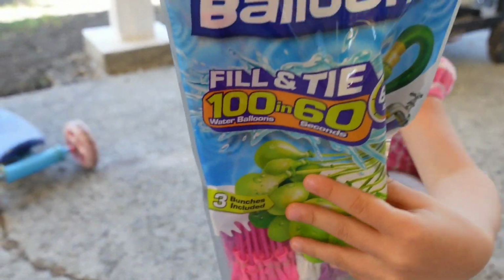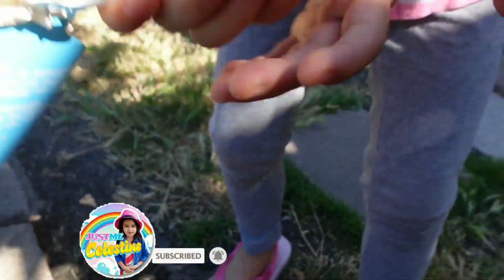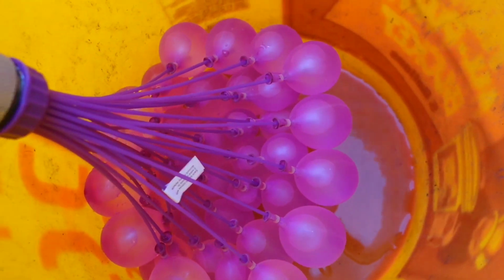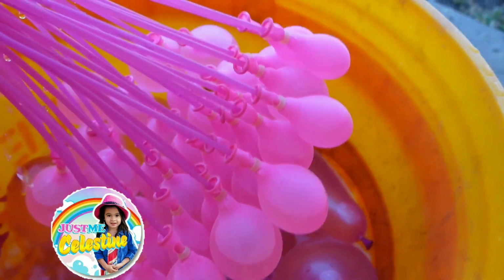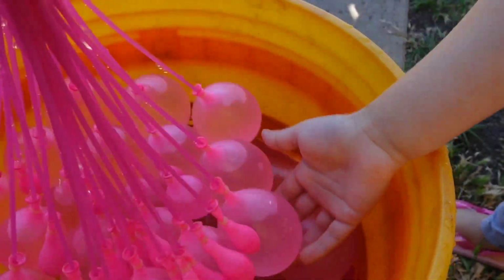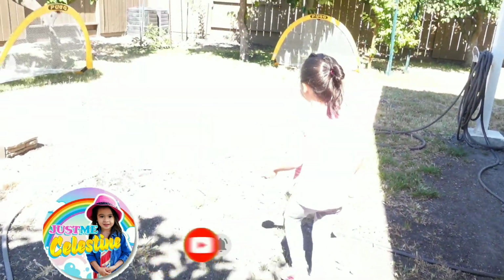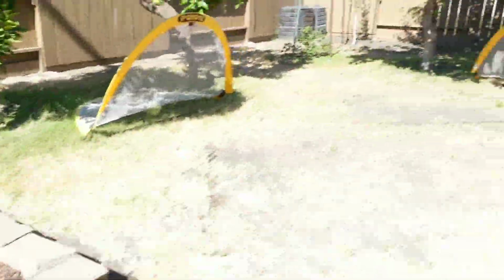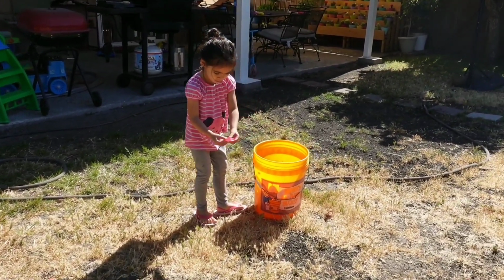WATER BALLOONS FIGHT AT THE BACKYARD BUNCH OF BALLOONS WITH MOMMY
Water balloons fight at the backyard
Celestine fill up bunch of water balloons at the backyard and she does a water balloons fight with her mommy. It is so much fun splashing and running around at the backyard with the water balloons fight. Pleas watch it is so much fun